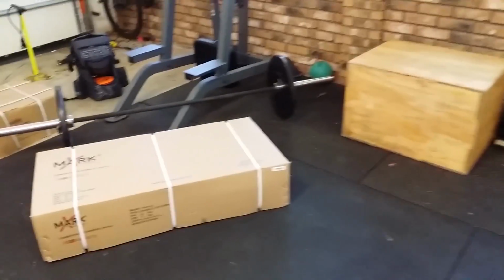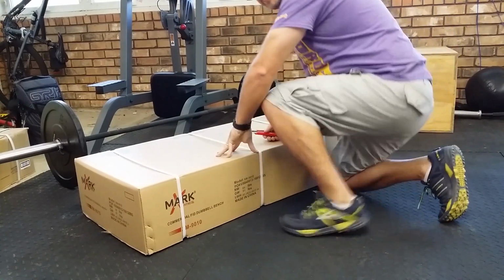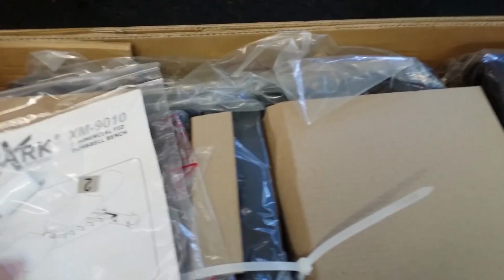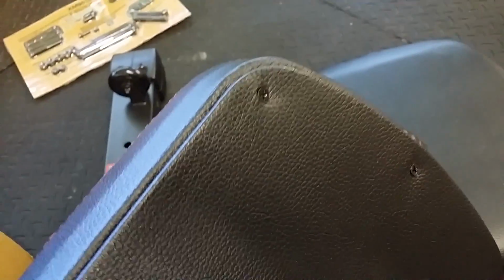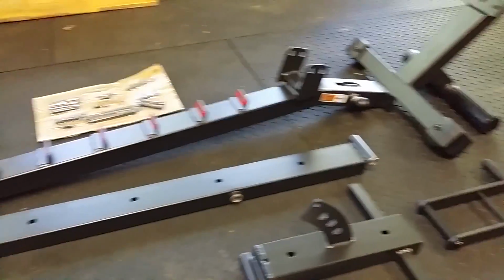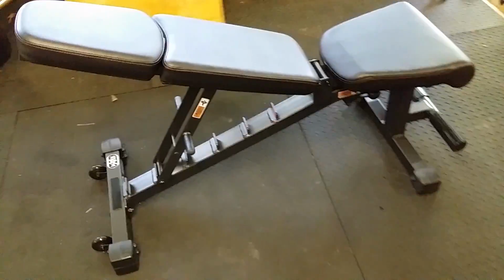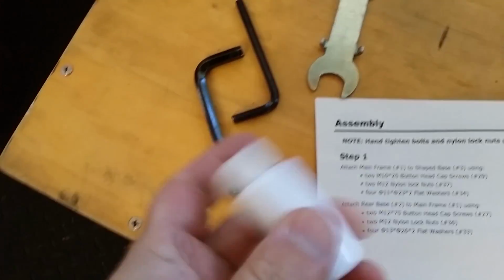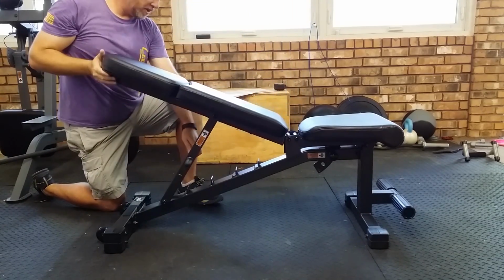Unboxing and Assembly of the XMARK Ox Series Adjustable (FID) Weight Bench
Unboxing & First Look: XMark FID Bench (XM-9010) – Commercial Quality Under $300!

In this video, I open up and review the XMark FID Bench XM-9010. If you’re searching for a durable adjustable weight bench for your home gym, this model delivers commercial-grade quality at a budget-friendly price point (under $300).

I’ll walk you through the setup, first impressions, and why this bench is one of the best options for anyone serious about strength training at home.

✅ Key Features Covered:

FID design (Flat, Incline, Decline) for versatile workouts

Heavy-duty build, comparable to commercial benches

Affordable price point for home gyms